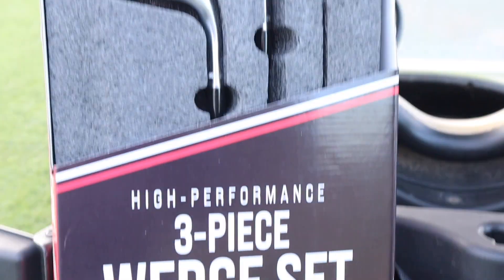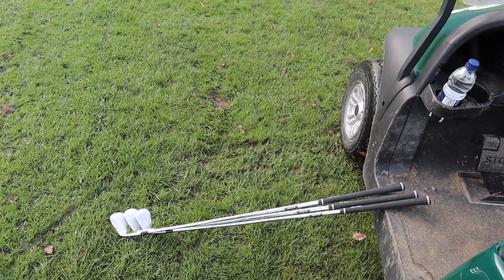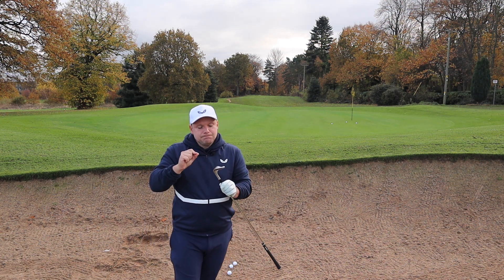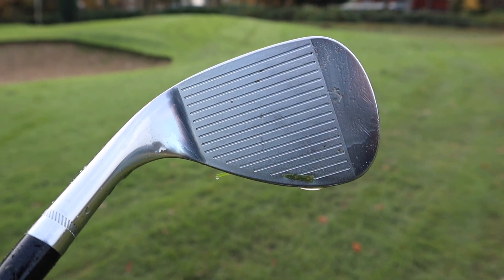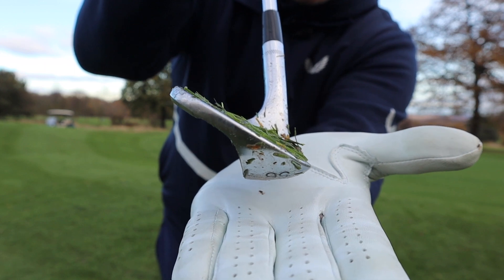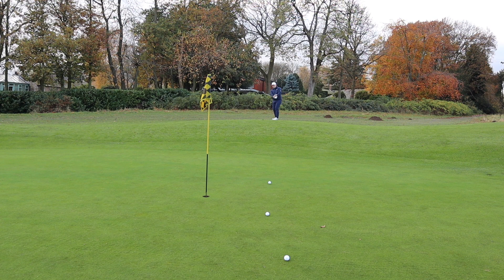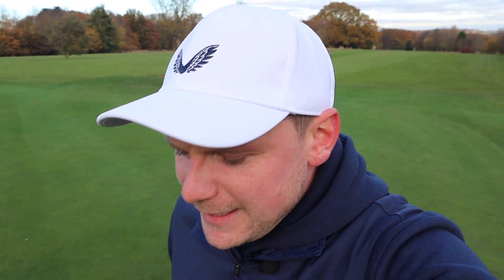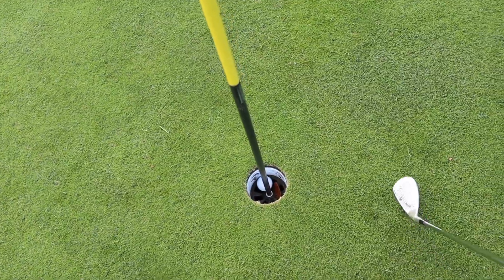Are COSTCO Golf Clubs A RIP OFF!?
Are COSTCO Kirkland Wedges OVERHYPED!? An HONEST REVIEW! When buying new golf clubs it’s important to think about the price of golf clubs. Where should you buy new golf clubs from? In this video I test the new Costco Kirkland Signature wedges… Costco golf products seem to be all the rage at the moment, and buying cheap golf clubs can work just as well as expensive golf clubs… are these clubs brilliant? Or a waste of money… let’s find out… and let’s do it now!